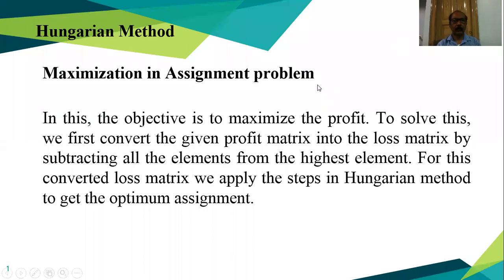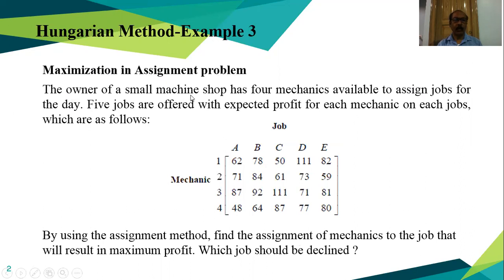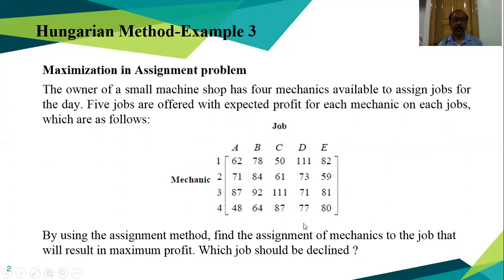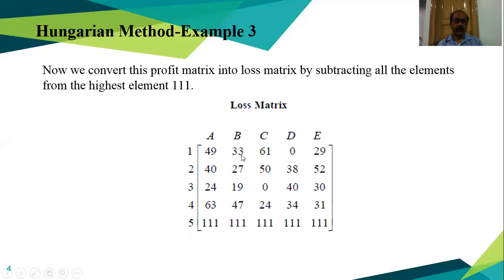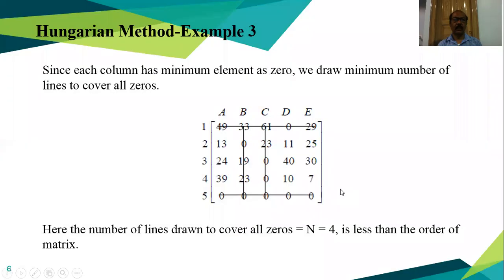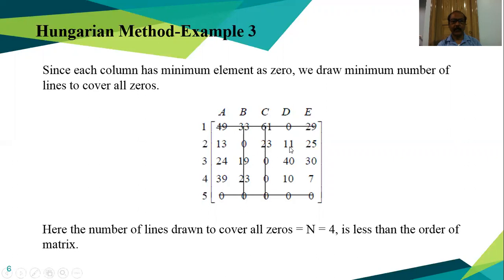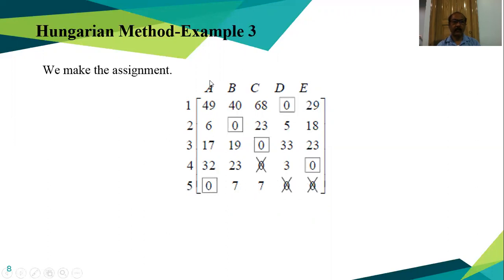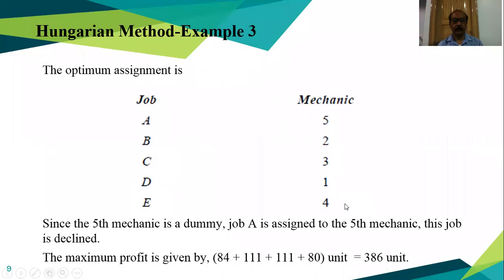Assignment Problem Lec 03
Operations Research